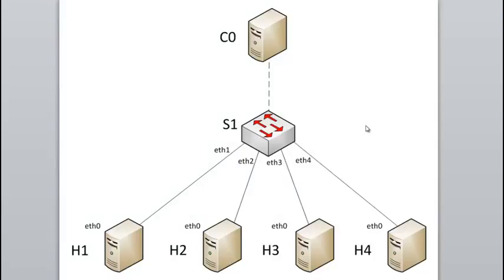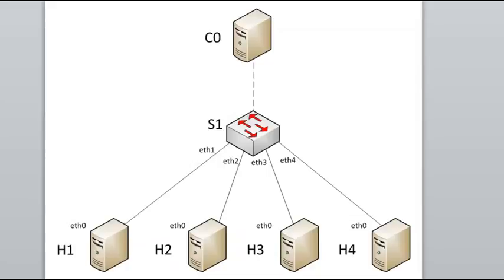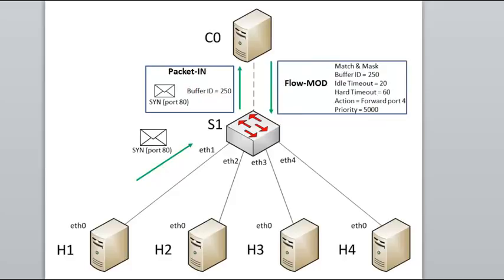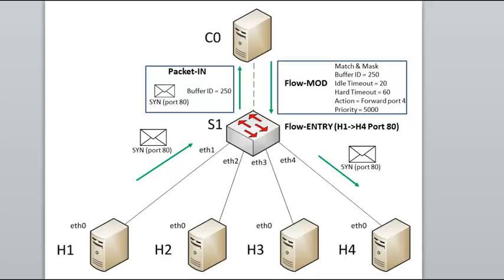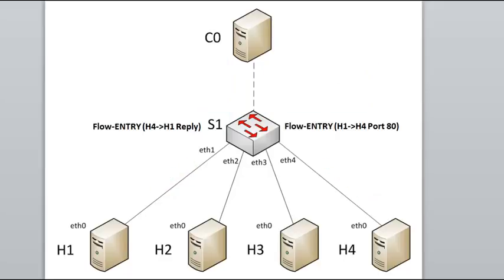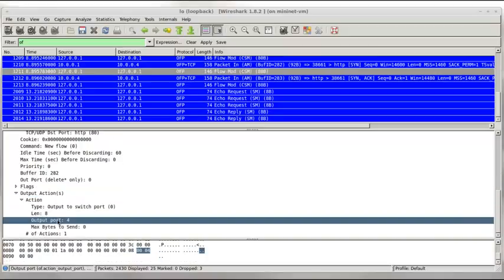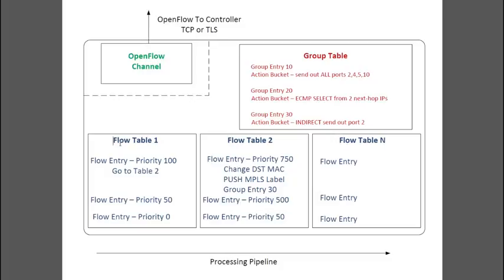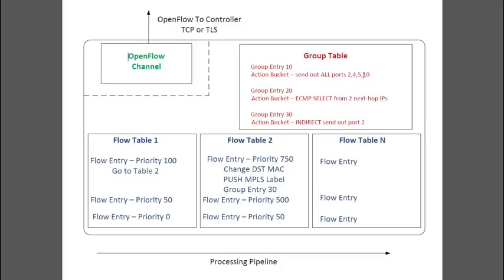Introduction to OpenFlow